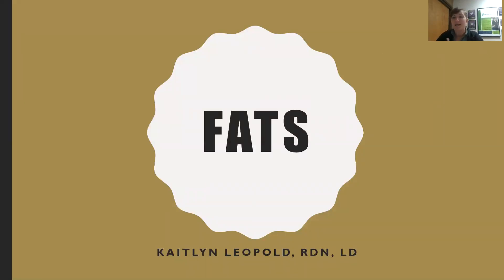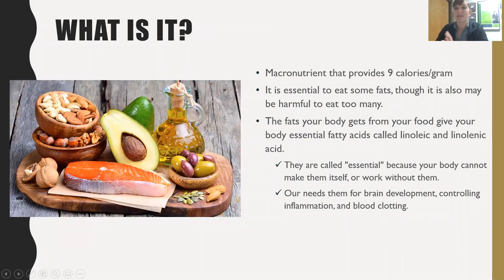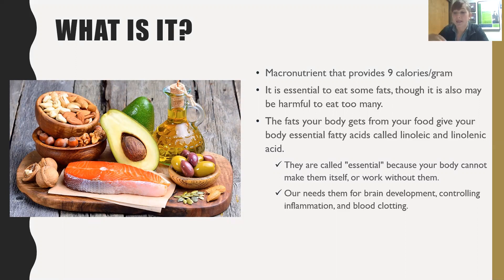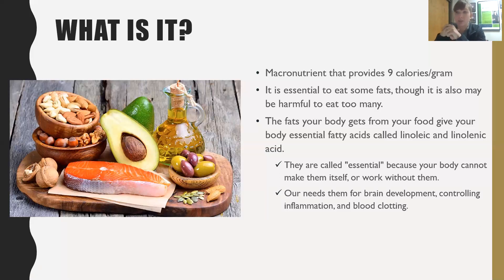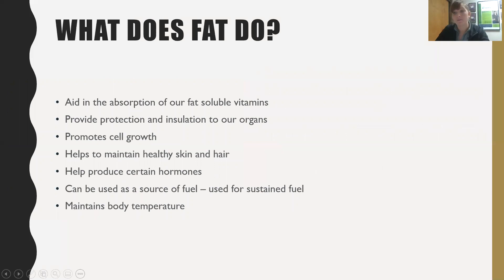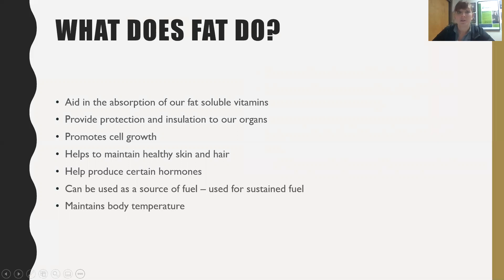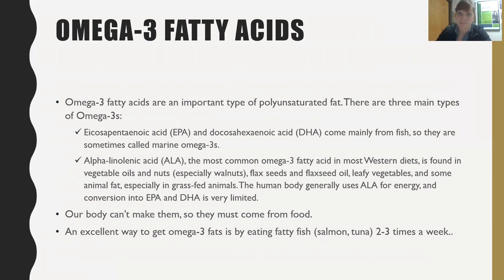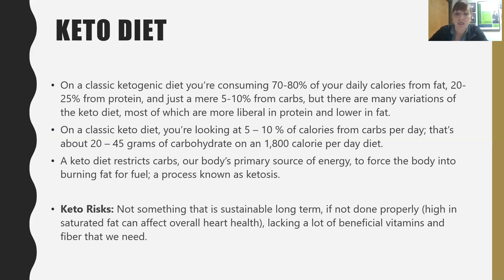LIVE Fats Webinar